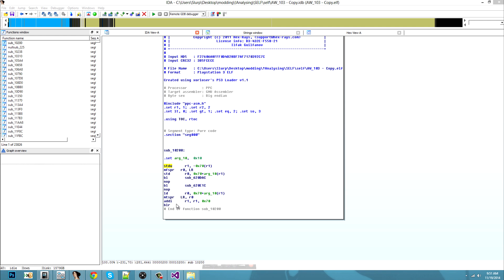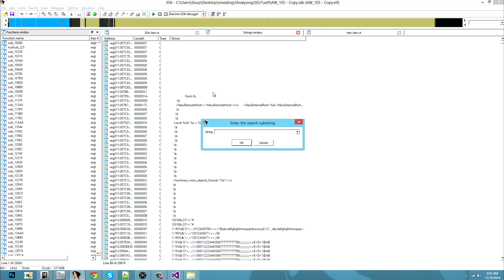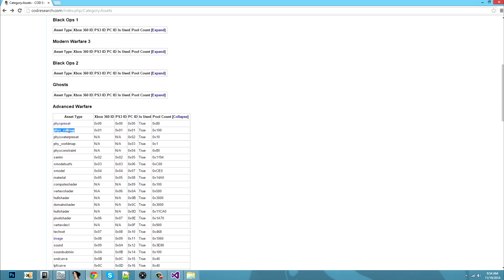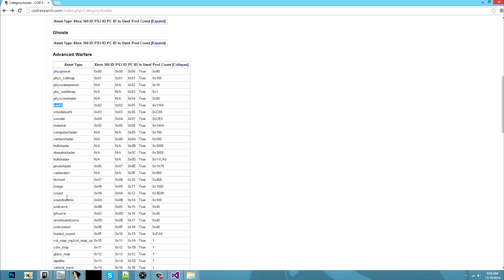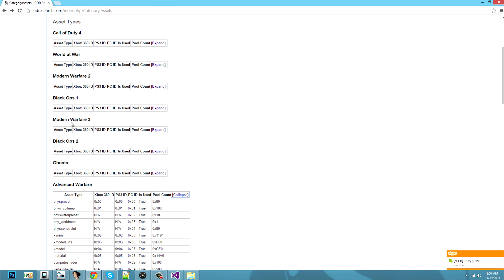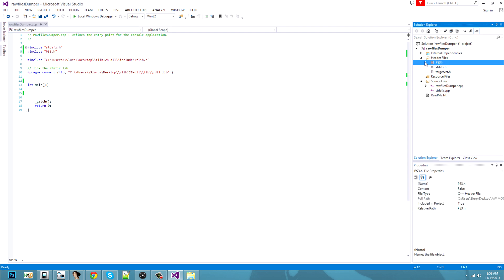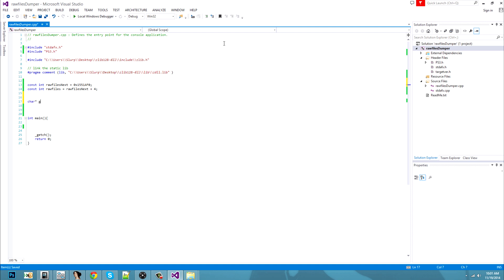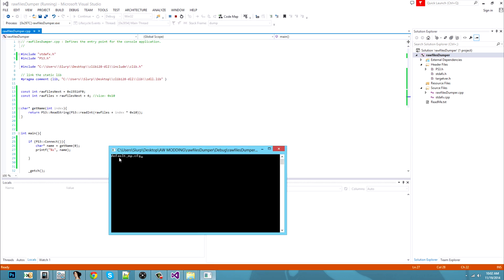Advance Warfare Modding: Assets:Dumping rawfiles(1/3)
Bad Luck Modders [BLM*]